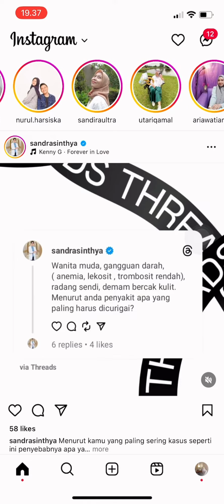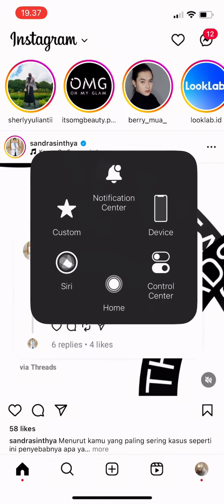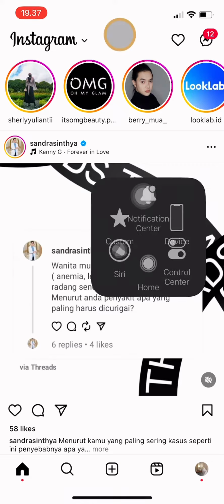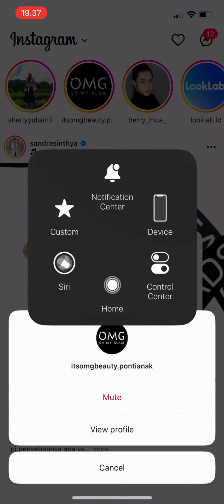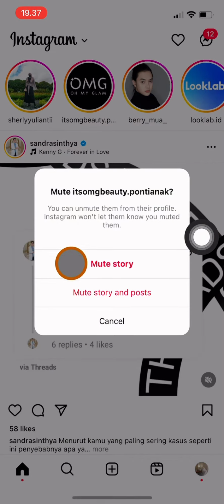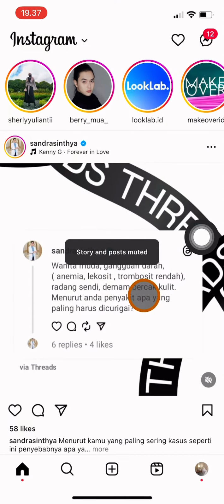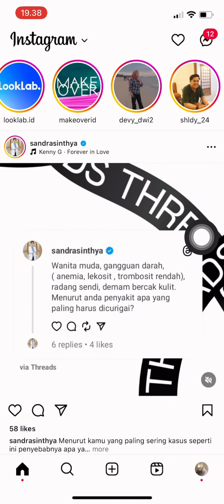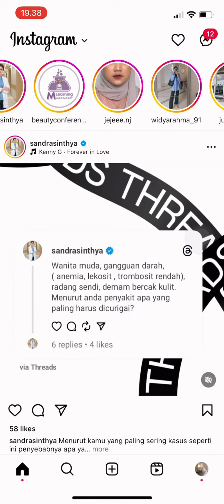Don’t Unfollow! What To Do When You Don’t Want To See Another User’s Activity on Instagram?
This is a trick for when you don’t want to see updates from some accounts on Instagram without having to unfollow them. Learn the trick by watching this tutorial.